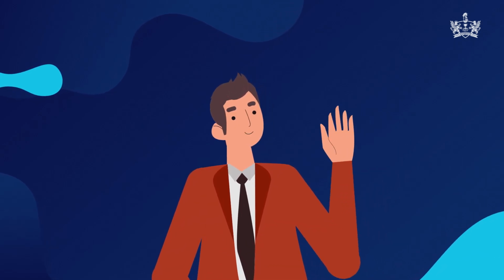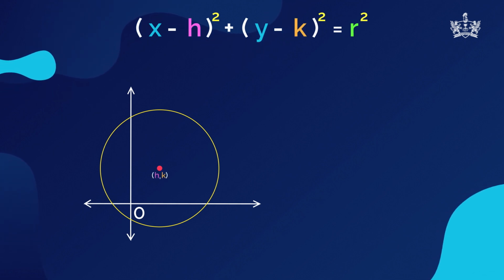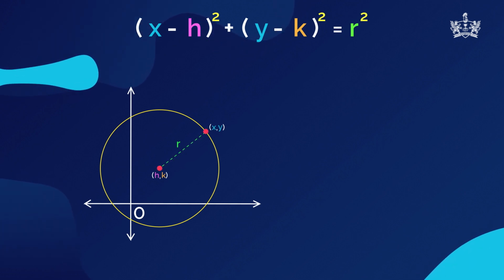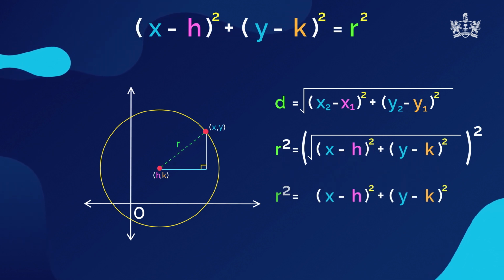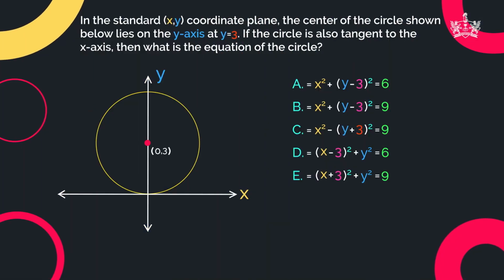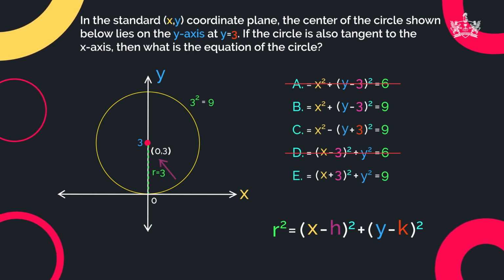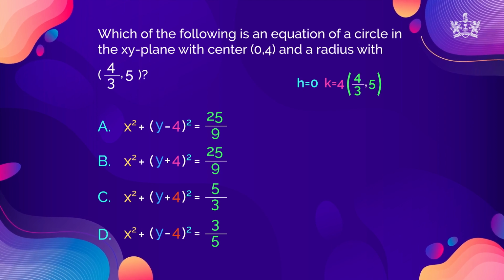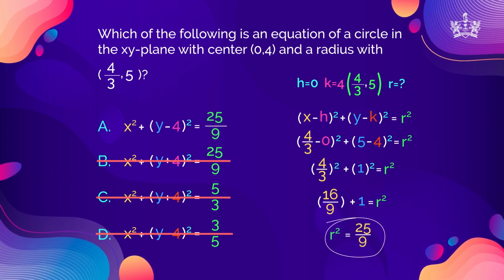Vanguard Math: Geometry - Circles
For more info on our services, check out if you’d like to speak to a representative.

Written by __
Presented, filmed, and edited by __